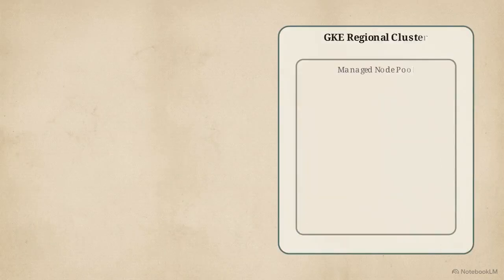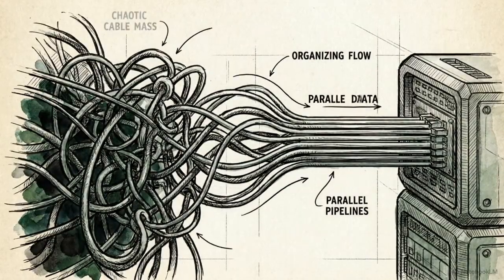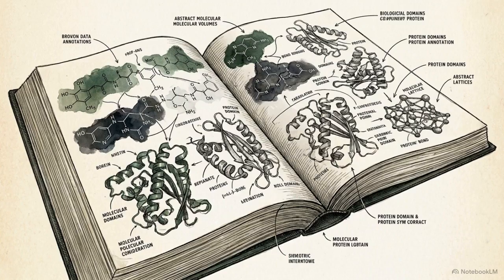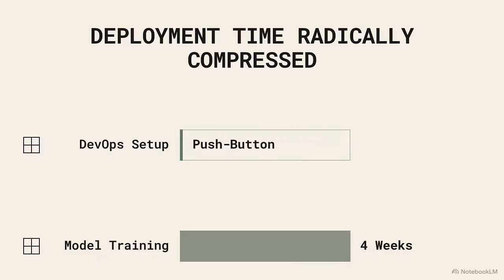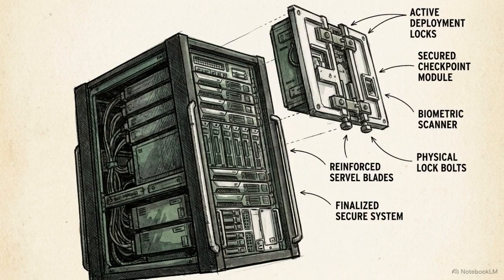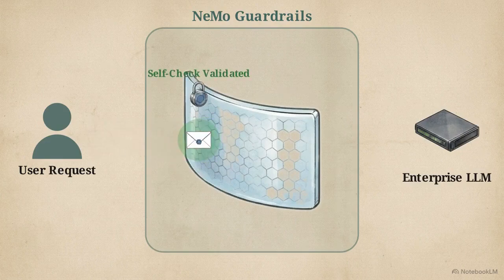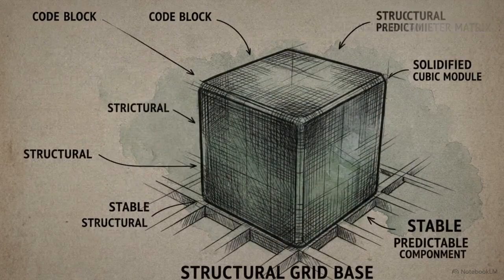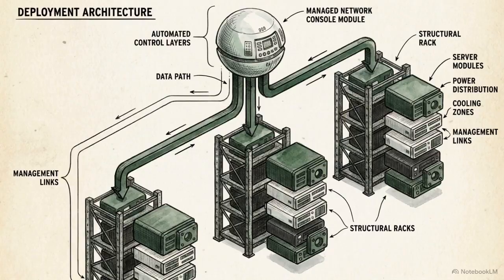Building & Training AI Models with NVIDIA NeMo and GKE | Scalable AI Infrastructure Guide | Uplatz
Training large AI models requires powerful infrastructure—and combining NVIDIA NeMo with Google Kubernetes Engine (GKE) enables scalable, production-ready AI pipelines.

In this video, you’ll learn:

What NVIDIA NeMo is and how it simplifies LLM and speech model training
What Google Kubernetes Engine (GKE) is and why it’s used for scalable workloads
How to set up GPU-based infrastructure for AI training
Training large models using distributed computing
How NeMo handles data preprocessing, training, and fine-tuning
Deploying models using Kubernetes-based pipelines
Managing workloads, scaling, and resource optimization on GKE

You’ll also understand:

Benefits of combining NeMo + GKE for enterprise AI
How to build production-ready ML pipelines
Challenges: cost, GPU management, orchestration complexity
Best practices for scalable AI training and deployment

Key Insight:
Modern AI is not just about models—it’s about infrastructure, scalability, and orchestration.

This video is ideal for:

AI/ML engineers
Cloud and DevOps professionals
Data engineers and architects
Anyone building large-scale AI systems

At Uplatz, we bring you cutting-edge, real-world insights across AI, cloud, DevOps, and software engineering to help you build scalable solutions.

Watch till the end to learn how to train and deploy AI models at scale using NeMo and Kubernetes.